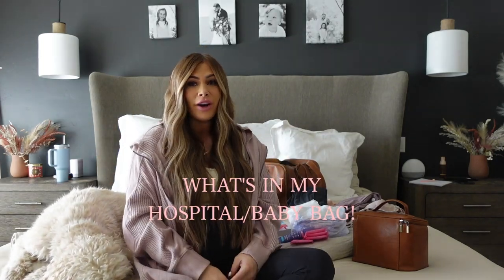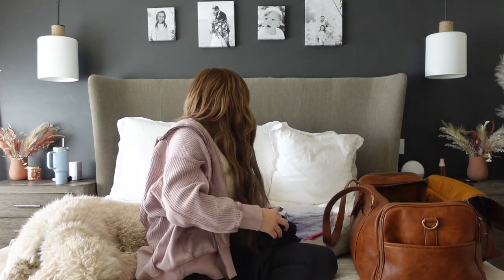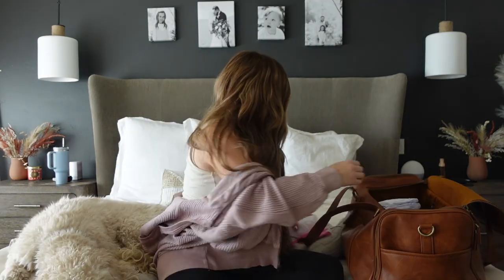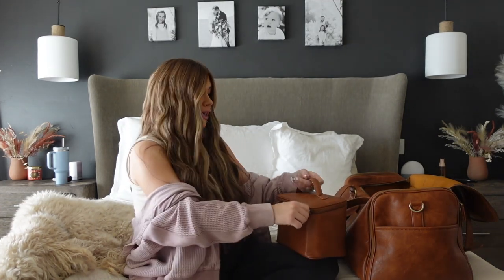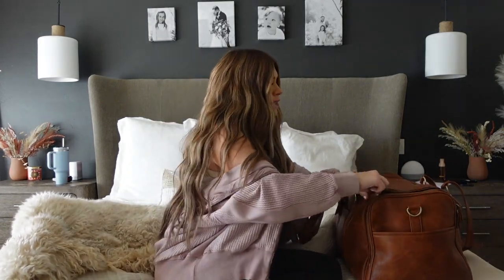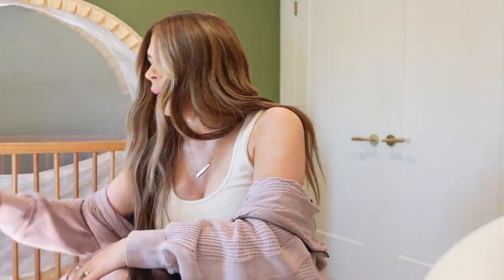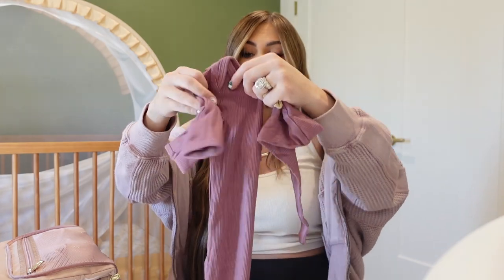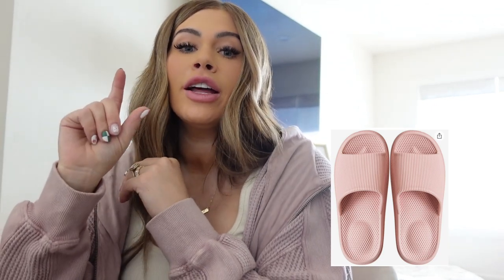WHAT I PACKED IN MY HOSPITAL/BABY BAGS! | JZ STYLES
Wanted to give you guys a little tour of what I packed in my hospital and baby bag for baby girl coming soon!!

JZ Styles Co.